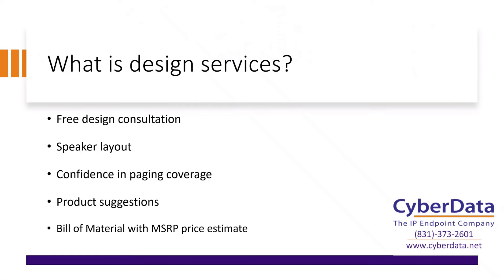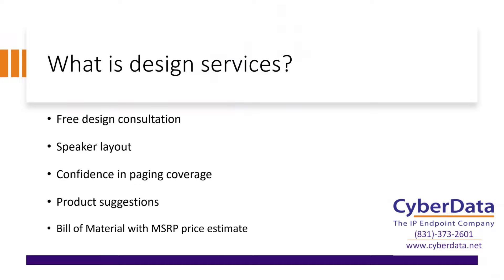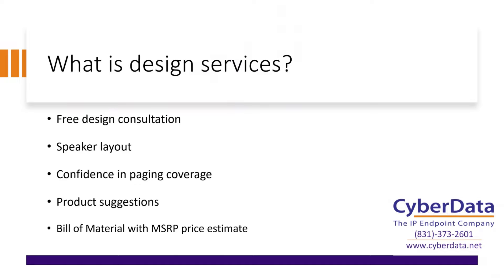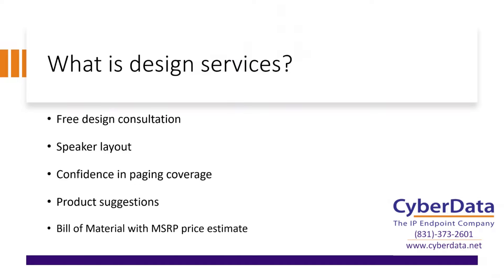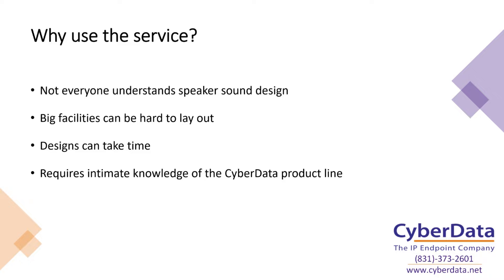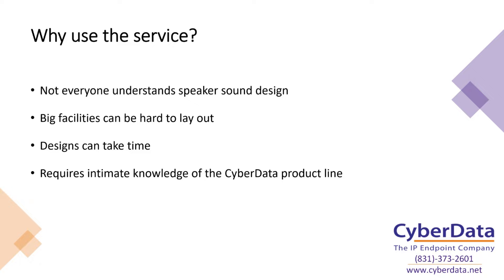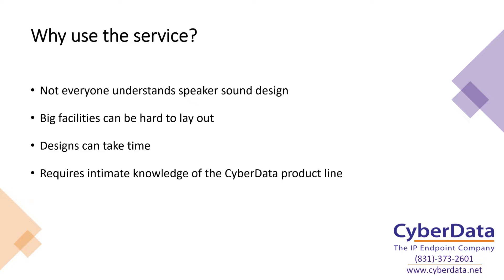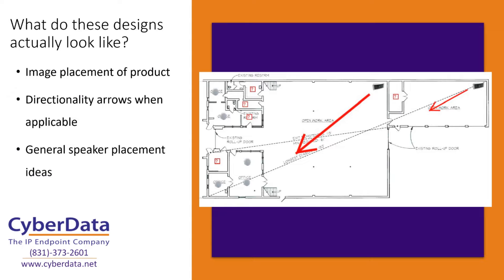CyberSchool - Design Services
In this edition of CyberSchool we discuss the Design Services program. This is a free program we offer to assist in speaker sound design for our resellers and distributors. Our sound experts lay out speakers in the ideal locations and provide a bill of materials to shop around with.

Please contact our sales team with any questions.